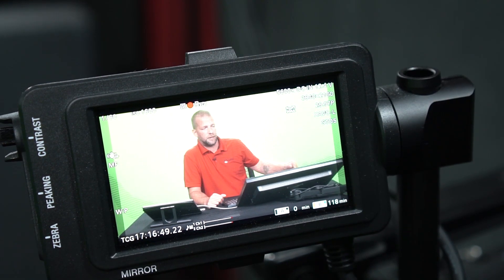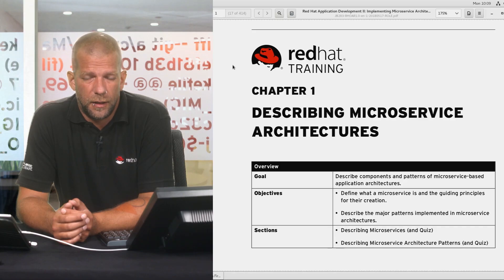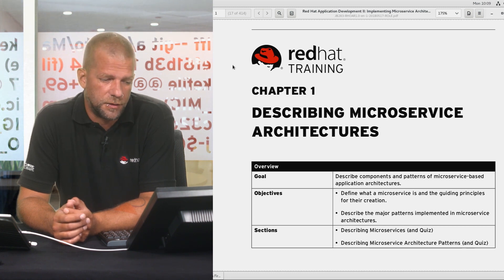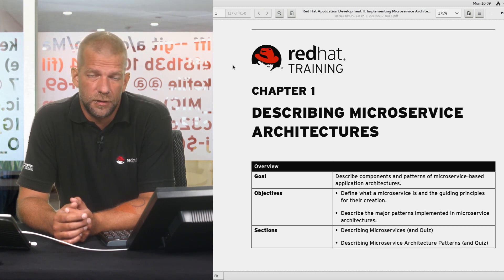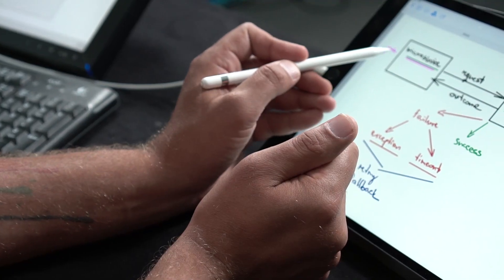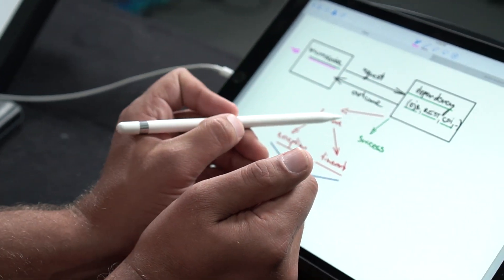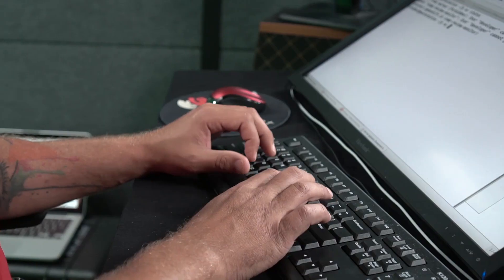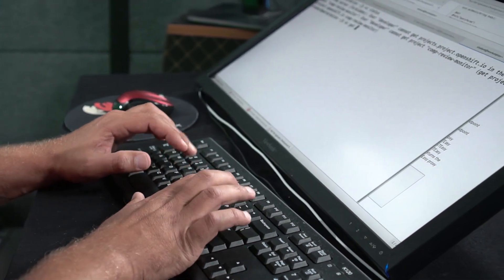Red Hat Application Development II: Implementing Microservice Architectures (JB283) video sneak peek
An introductory video to Red Hat Application Development II: Implementing Microservice Architectures (JB283). This course emphasizes learning architectural principles and implementing microservices in Java EE, primarily based on MicroProfile with WildFly Swarm and OpenShift.